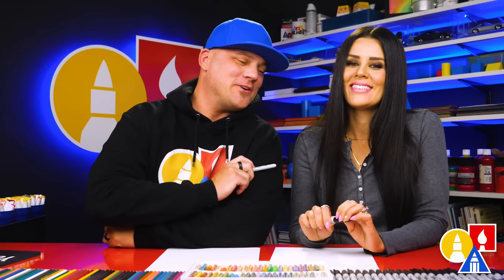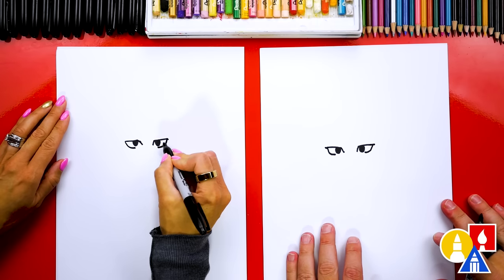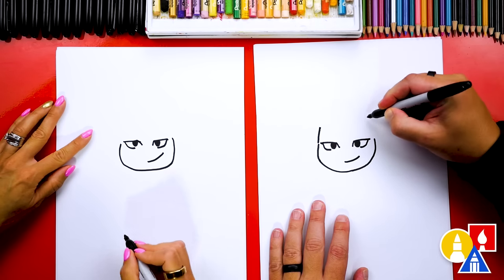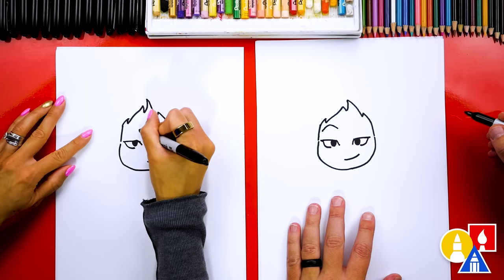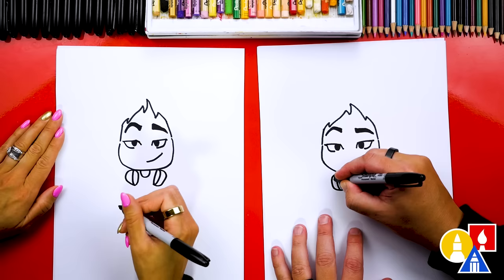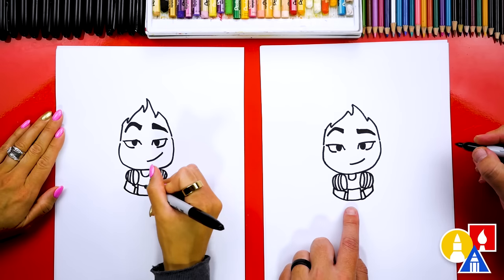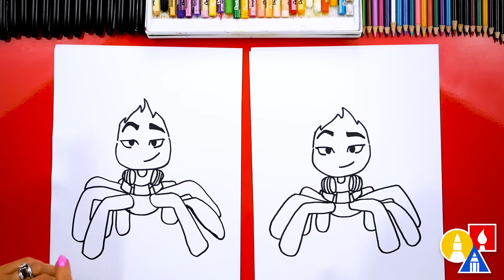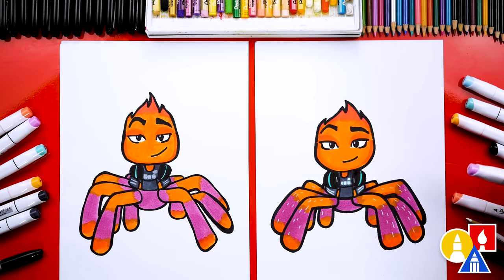How To Draw Ms Tarantula From The Bad Guys Movie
Follow along with us and learn how to draw Ms. Tarantula from the movie Bad Guys! Art Supplies ~ This is a list of the supplies we used, but feel free to use whatever you have in your home or classroom.